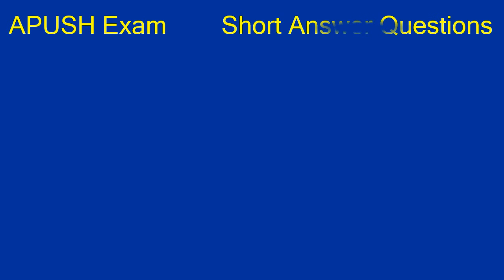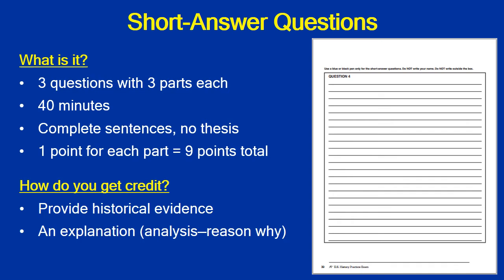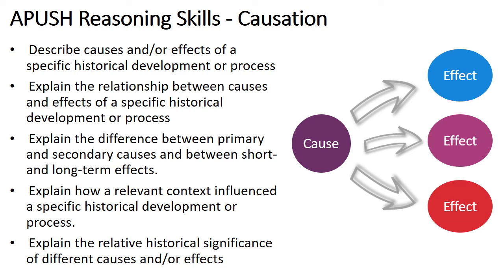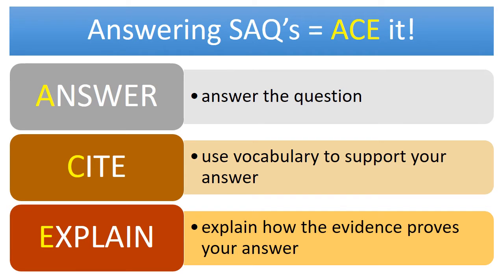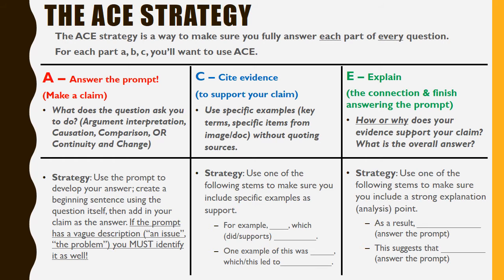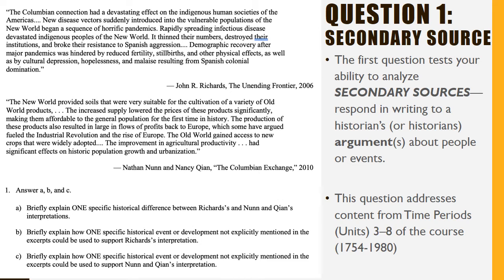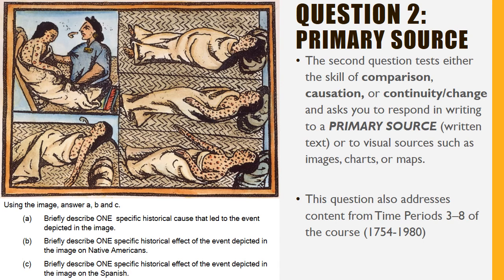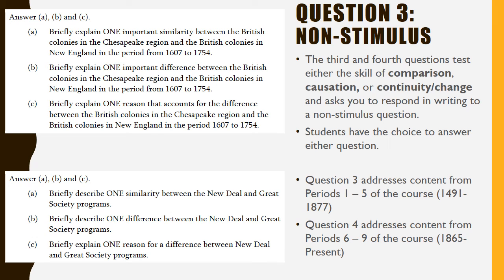APUSH Short Answer Questions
How to do the SAQ portion of the AP Exam.